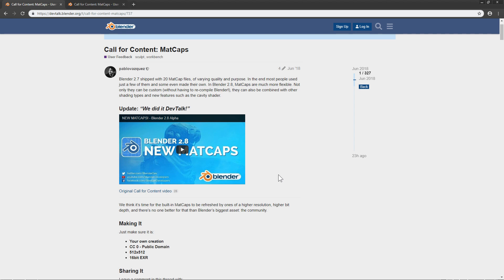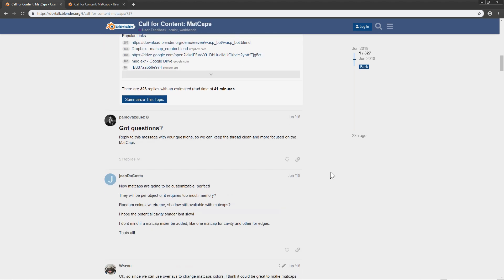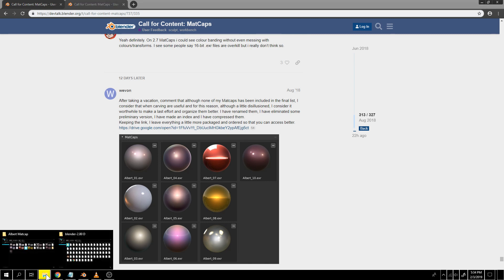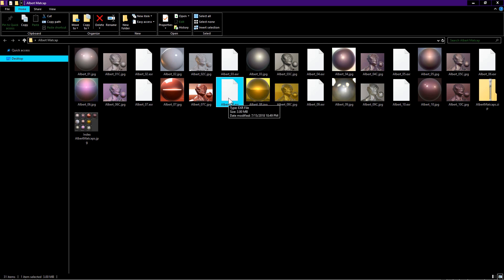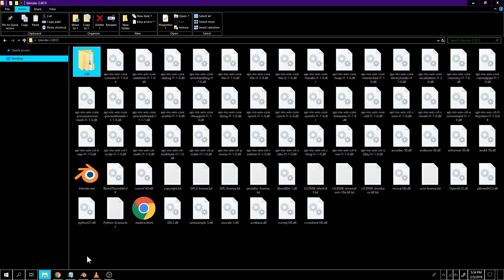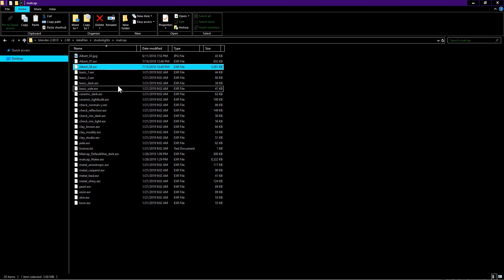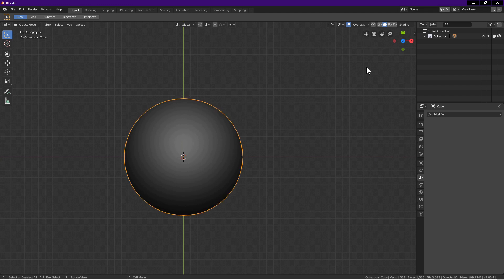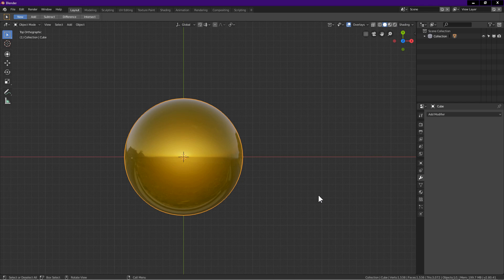Blender 2 80 - Find, Add And Remove Custom Matcaps.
Blender 2.80 tutorial showing where to find custom matcaps. How to add and install them .

This channel is all about sincerely sharing knowledge and helping each other grow.